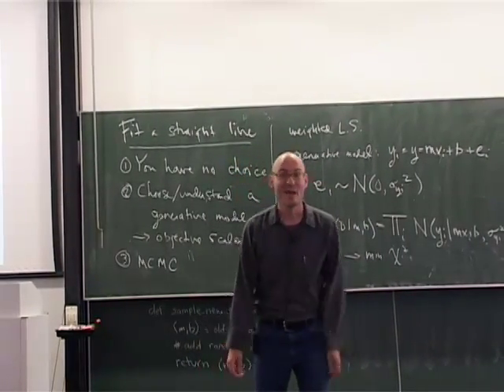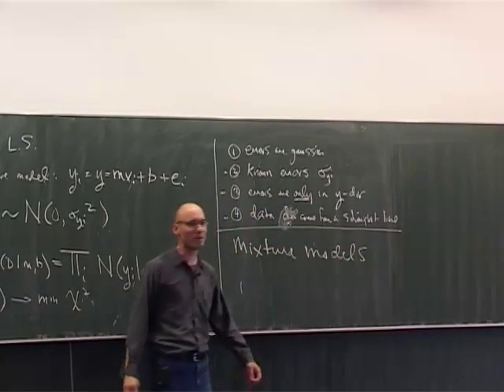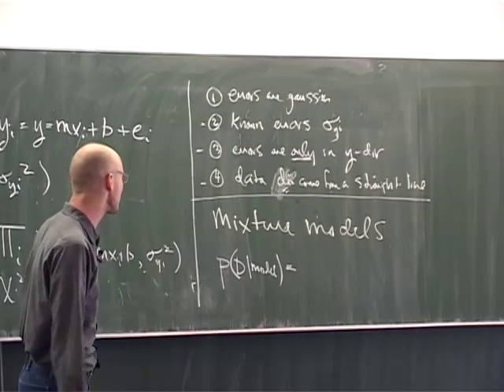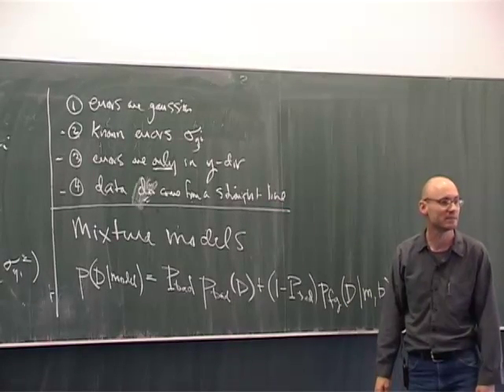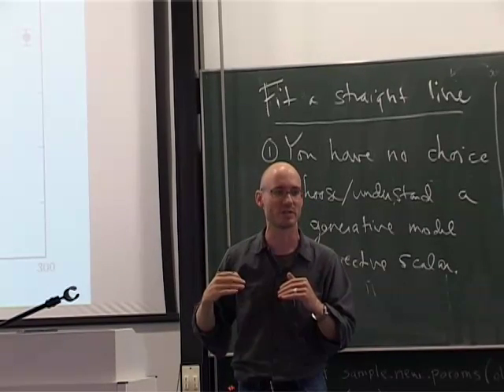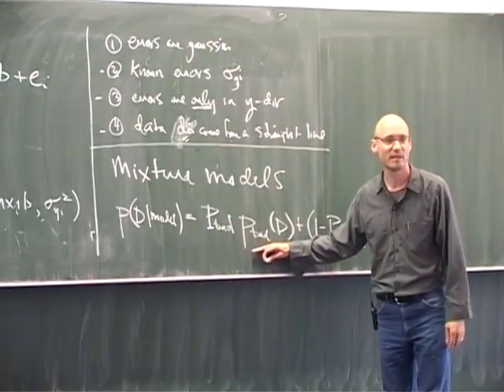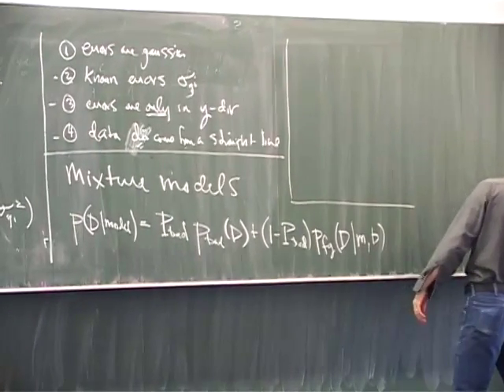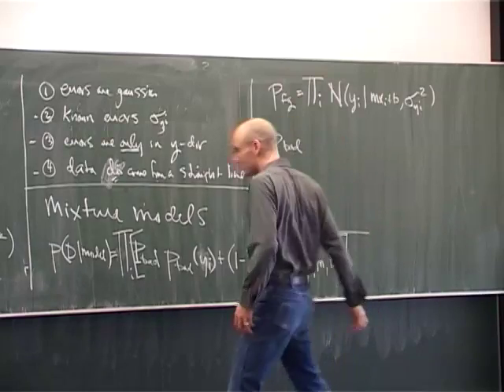David Hogg: Model fitting (part 3 of 7)